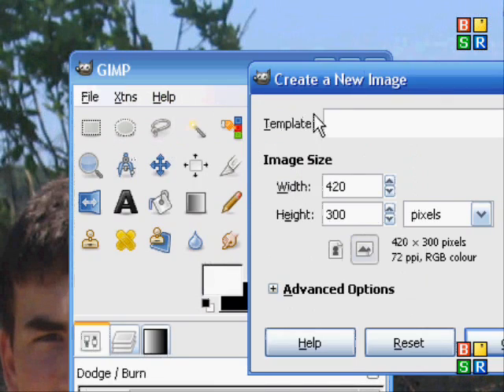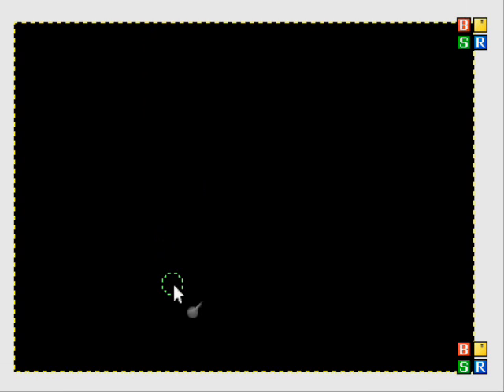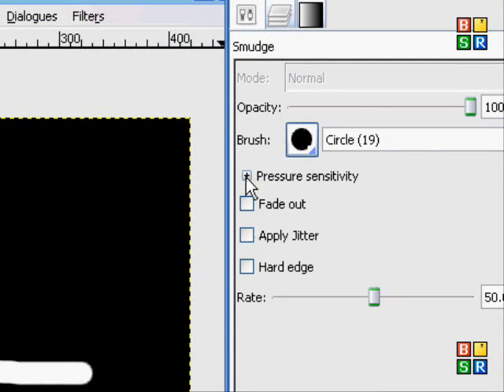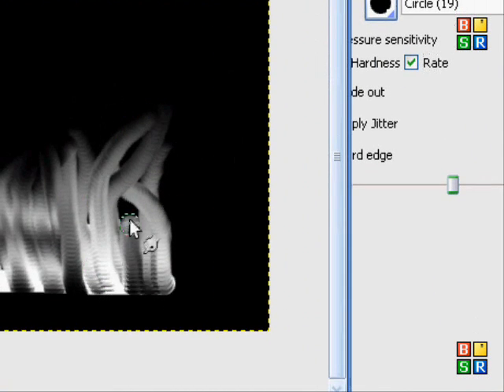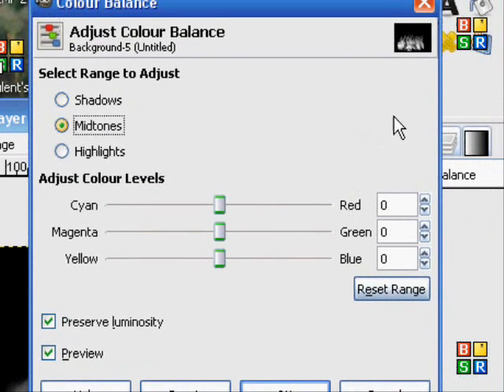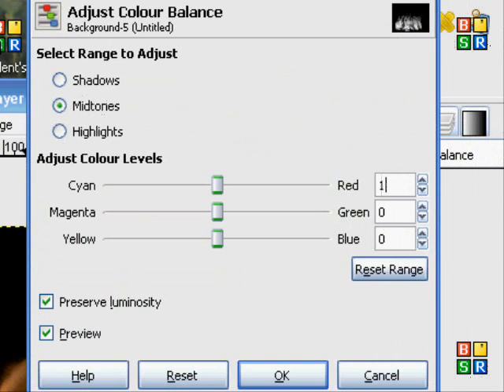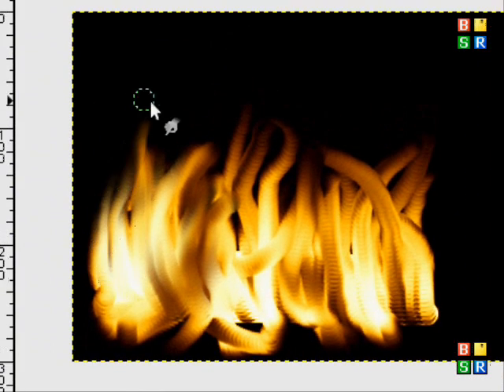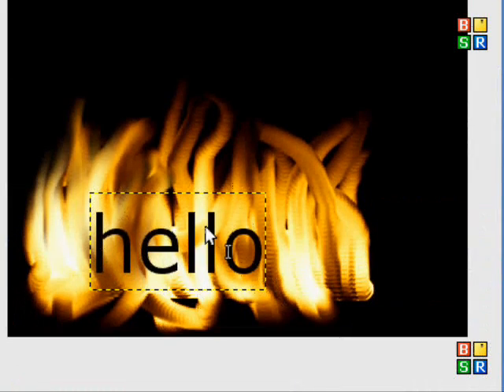GIMP 2 - tut on how to make Flames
easy way to make make flames in  gimp (FULL TUT)

Views: 1,030 8/29/2008
Views: 2,009 october/12/2008
Views: 4,009 December/8/2008